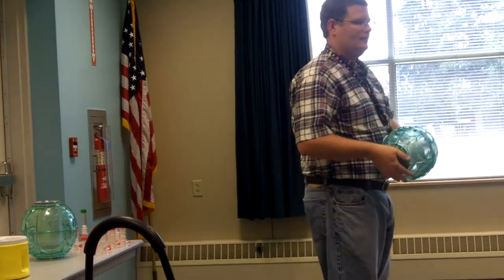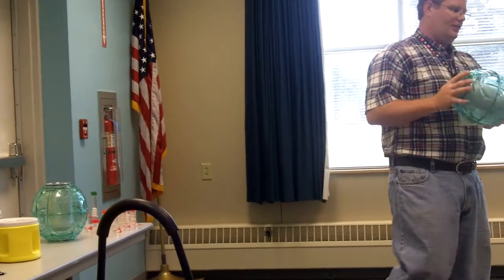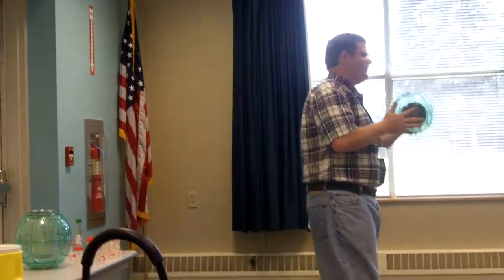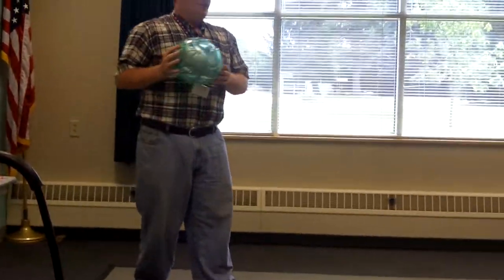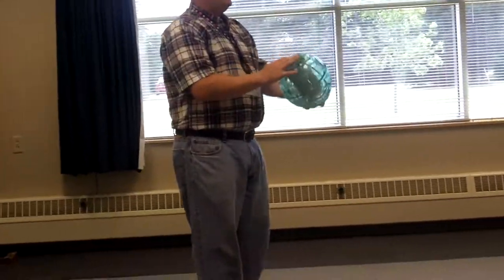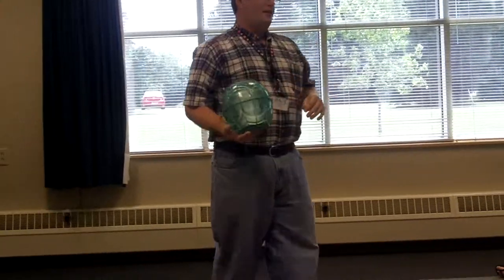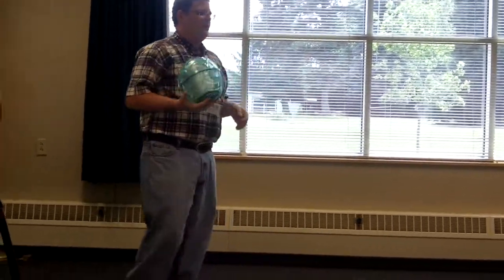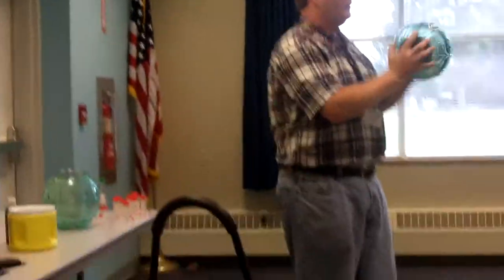Intro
Video shot by future Oscar winning videographers of Madison Public Library's Food Science program.